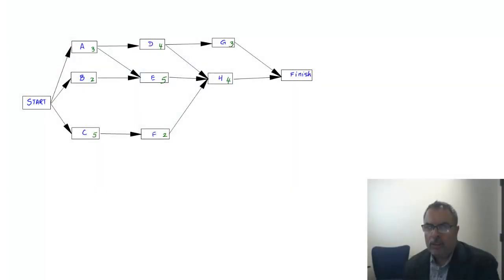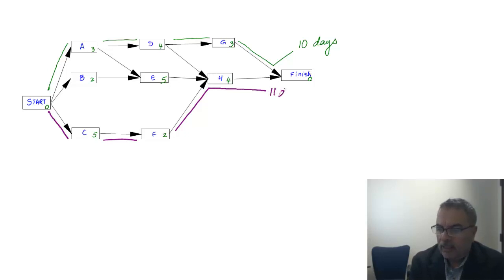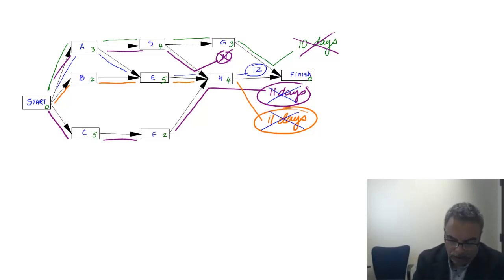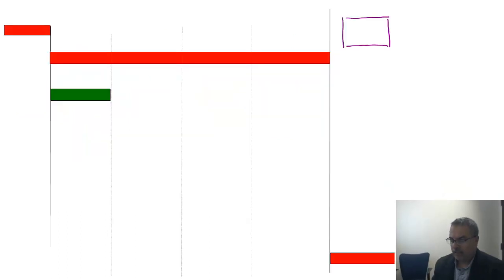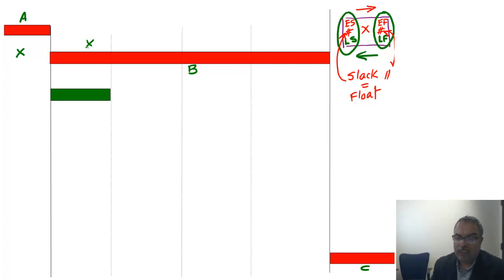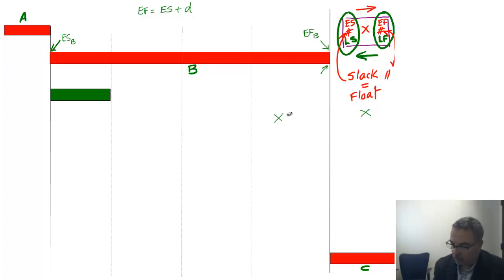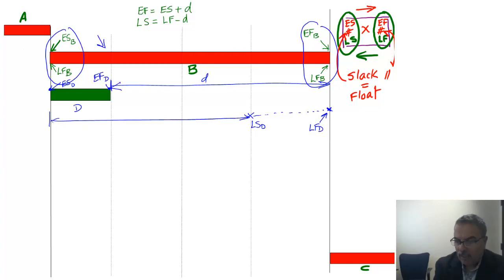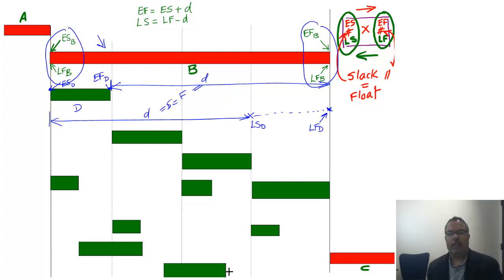Critical Paths 1280x720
Critical Path:  What is it? How to evaluate it? Wha does that mean for managing the project?